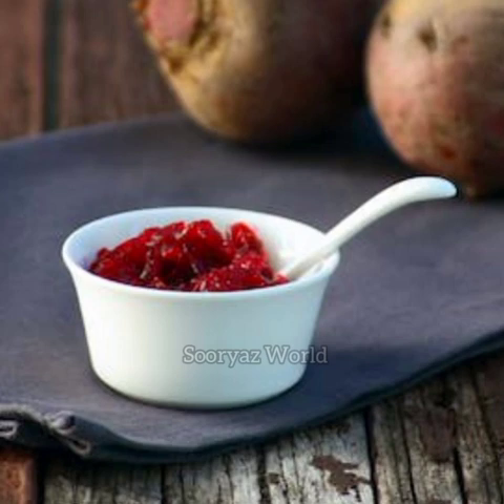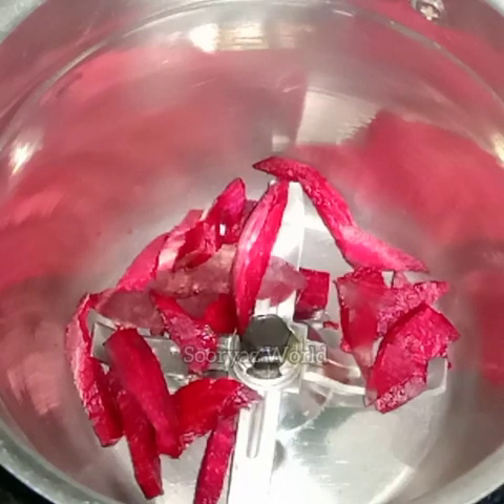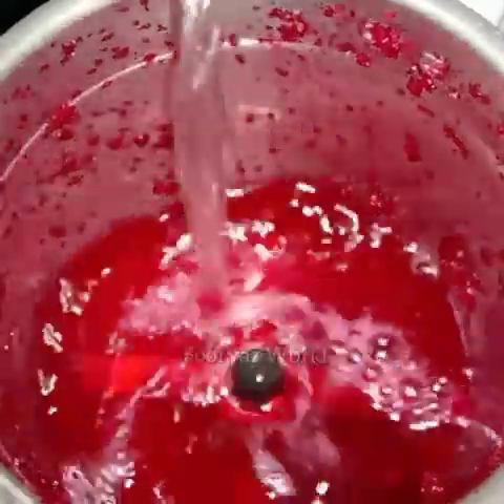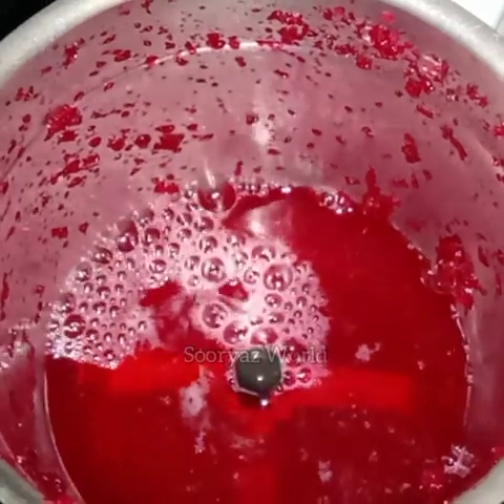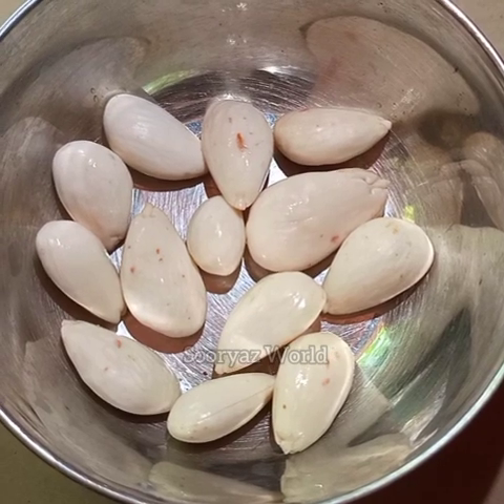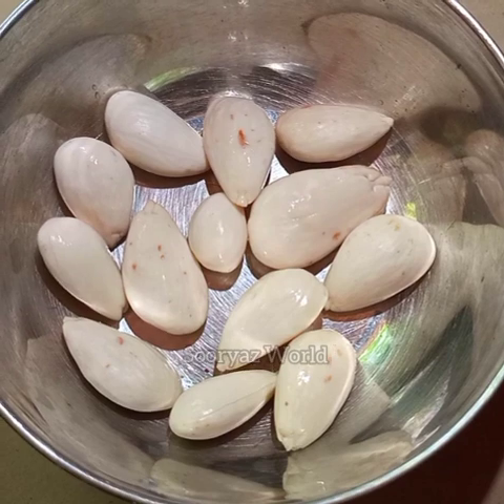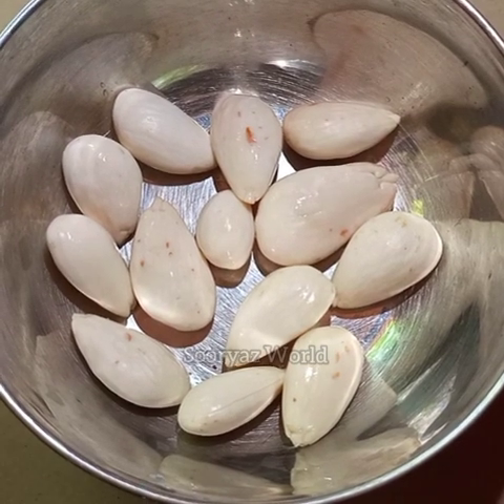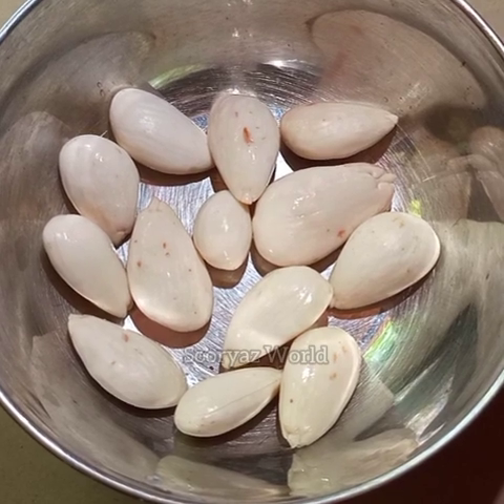ശരീരം മുഴുവൻ നിറം വെക്കാനും കവിൾ തുടുക്കാനും മാജിക്കൽ ഡ്രിങ്ക്🔥How to Make Skin Whitening Drink